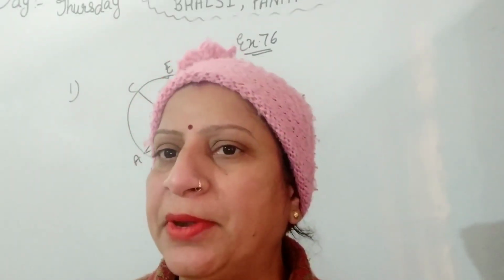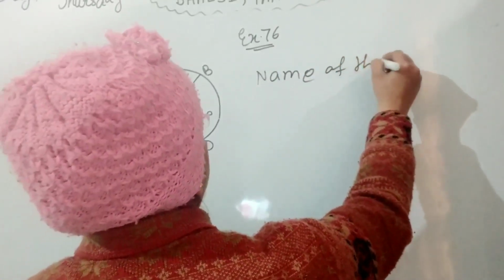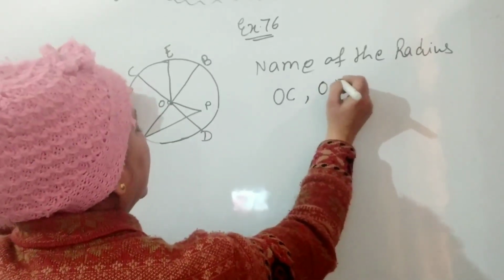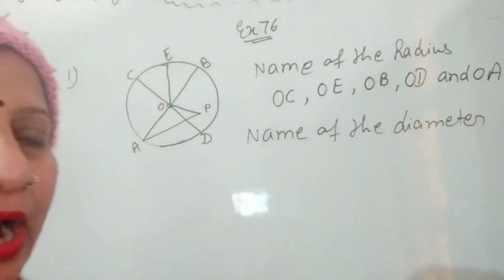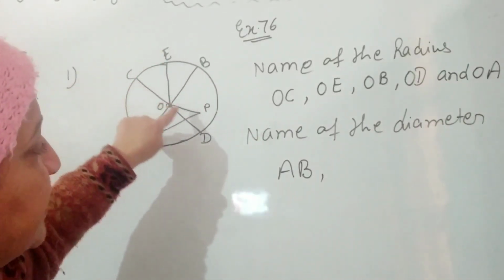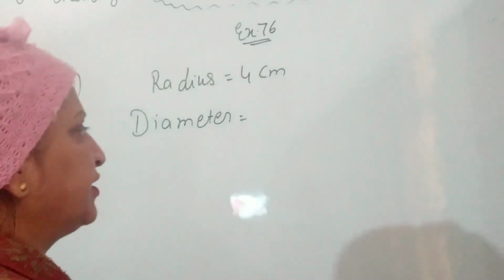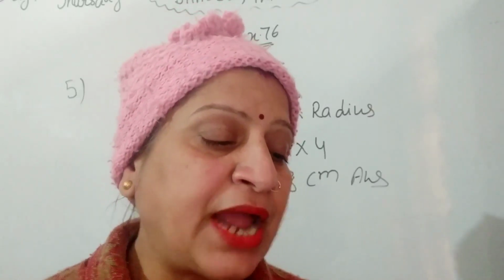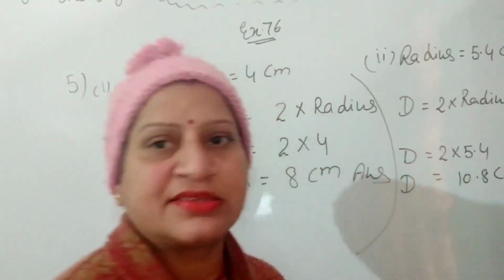Class 5 Ex.76 video 2